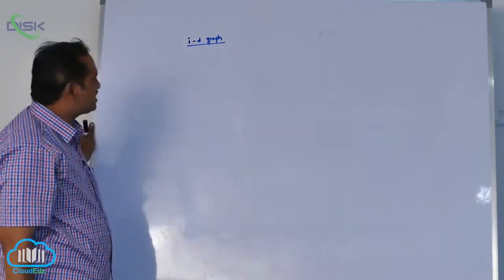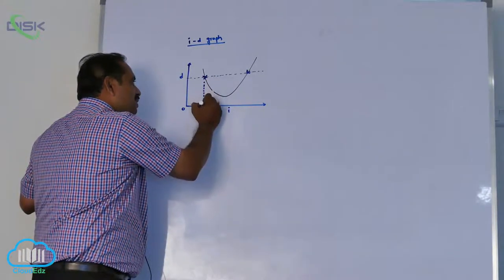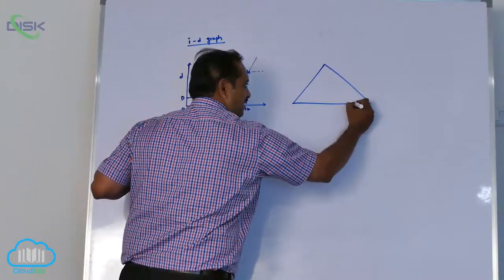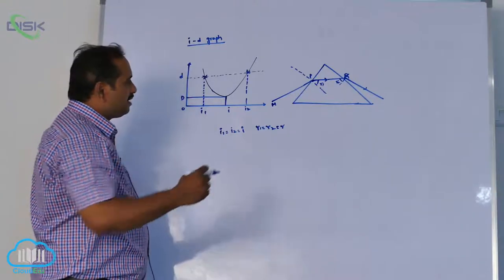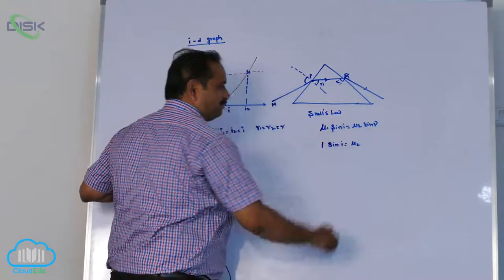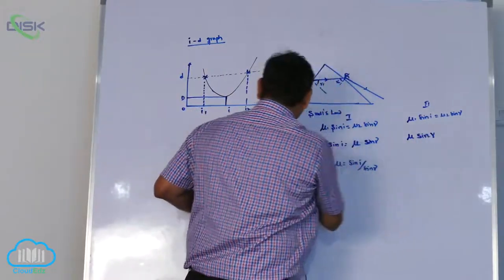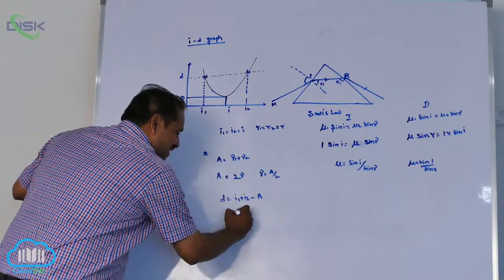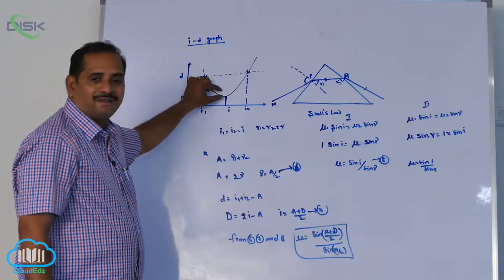Refraction through a Prism || Condition for minimum deviation || Disk Telangana